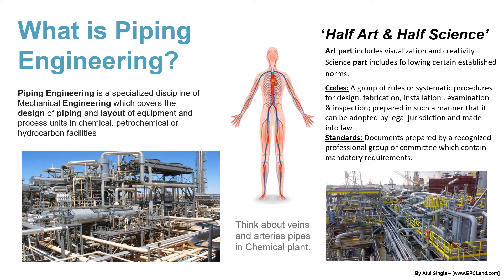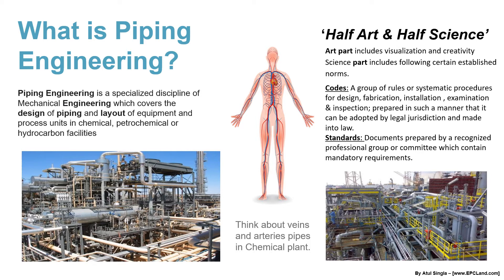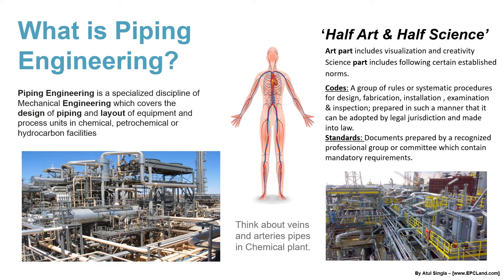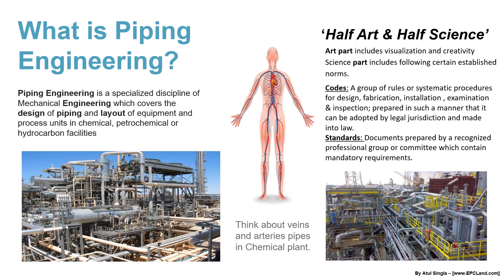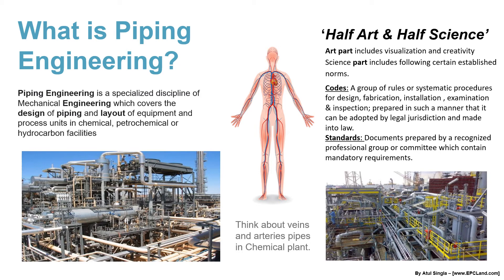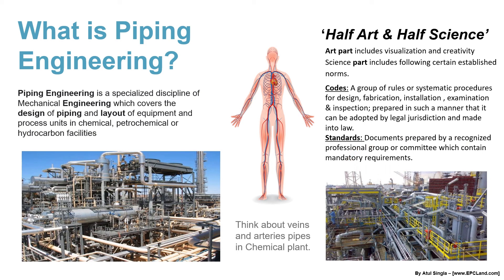What is Piping Engineering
🎓 Master Piping Engineering with our complete 125+ hour Certification Course This video explains about the piping Engineering. Check complete article on EPCLand.com

This Piping Design course has been organized into 8 detailed sections. This course explains the basics of Piping Engineering. Typical Organograms of typical EPC organization & piping discipline are shown to understand the working of this sector. It explains the flow of information to and from piping discipline to execute any oil and gas project.

Following nine modules have been covered:

What is Energy Sector?
What is Oil & Gas Sector?
Difference b/w refinery & Petrochemicals
What are basic crude processes
What is Engineering Organization?
What are various Stakeholders involved in any of the projects?
What is Piping Discipline?
How piping Department works?

This course is for beginners, and it explains each and everything required to get introduced with the piping engineering. Once a candidate go through the course, he/she can understand various other modules of piping engineering.

Dont forget to leave your feedback / Rating / Area of improvements at the end of course.
Piping supply
Piping Near me
Piping Course
OilandgasFundas Earn rewards while learning with EPCLAND

Happy Learning! 😊